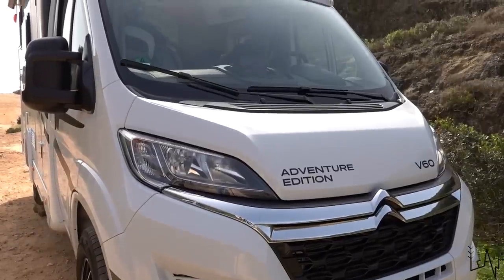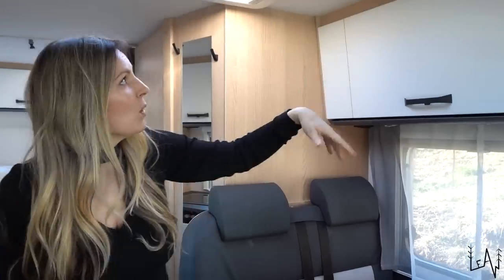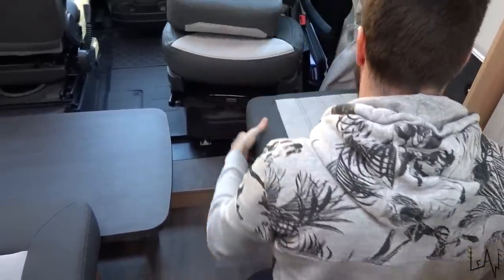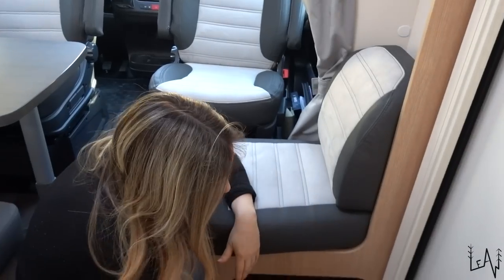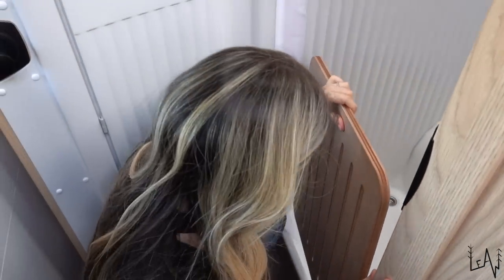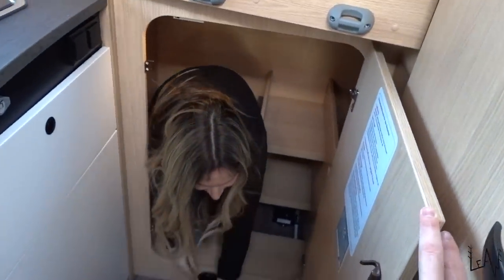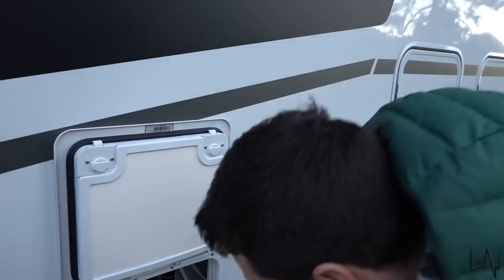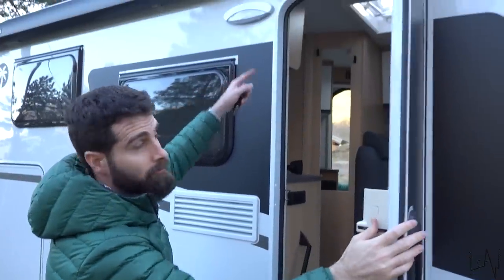FULL VAN TOUR! SUNLIGHT V60 ADVENTURE EDITION 2023 // compact motorhome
This is the tour of the campervan Sunlight V60 Adventure Edition!
Sara, Luca and Luce

If you want to send us something this is
our Mailing Address:
BOX 37
C/O POST & TRANSFER
Via Madama Cristina 61D
10125 Torino
Italy

International shipments are subject to customs duties - taxes imposed on goods when transported across international borders.
To avoid excessive taxes, be sure that your customs forms indicate accurate values.
Please if you send us anything put as the value of the item "sample" "gift" or a value that is less than 10 USD, otherwise we have to pay very high custom duties - taxes. Thank you

AMAZON BABY GIRL WISHLIST: